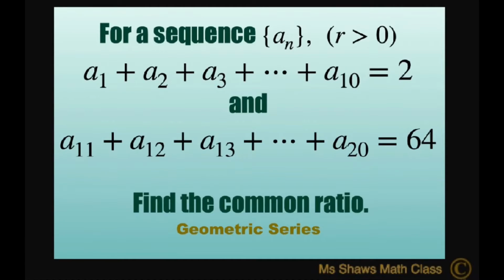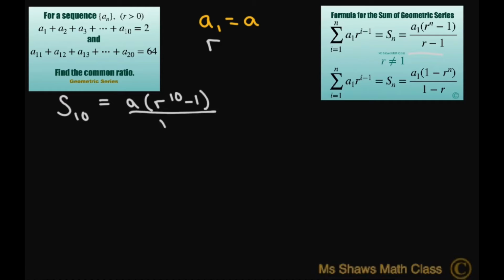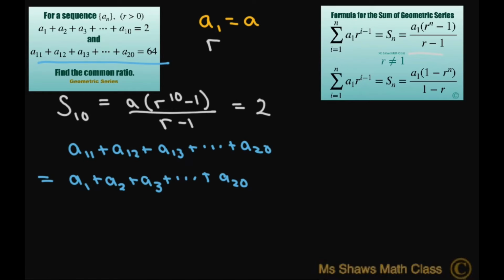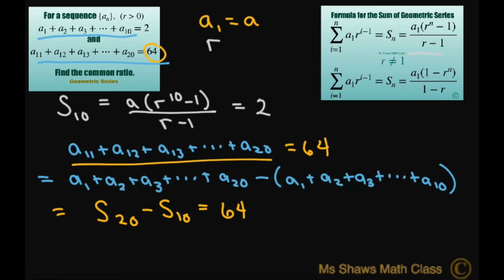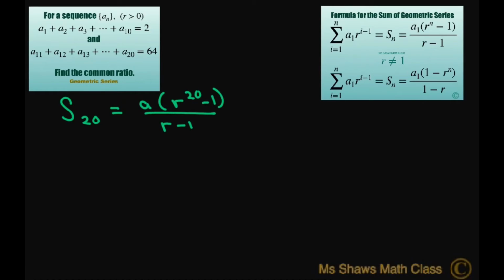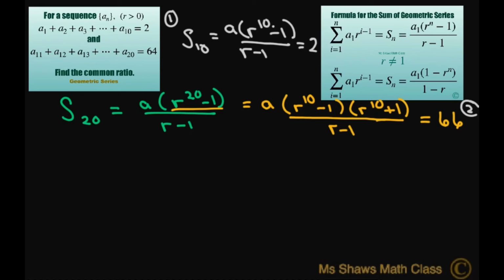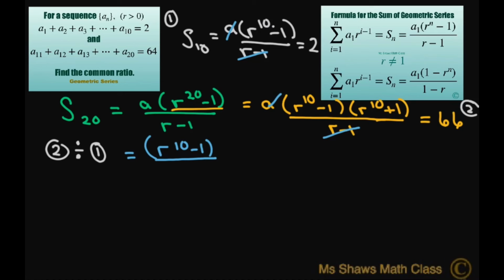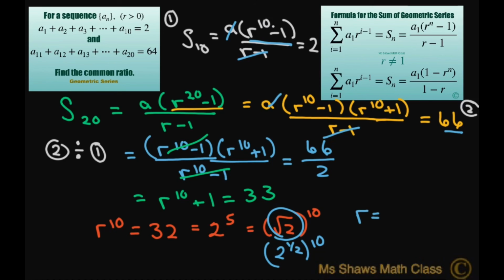Find common difference for sequence when sum first 10 terms =2, sum second 10 terms is 64.